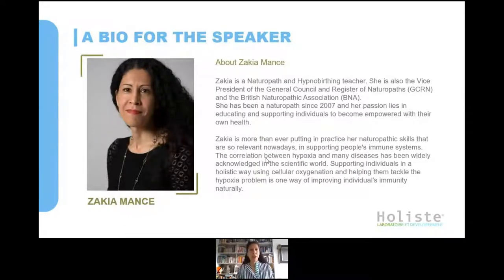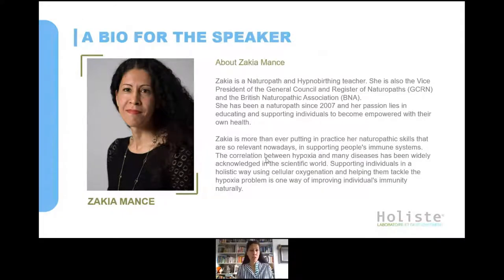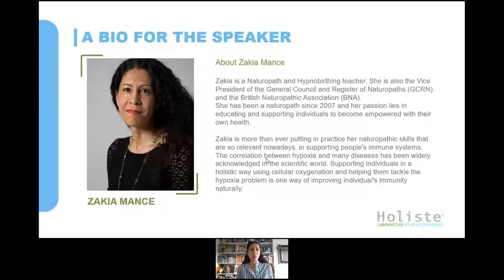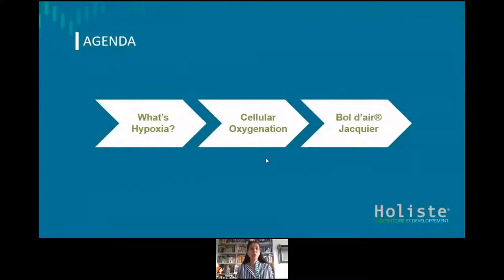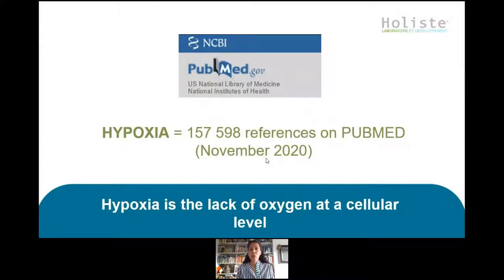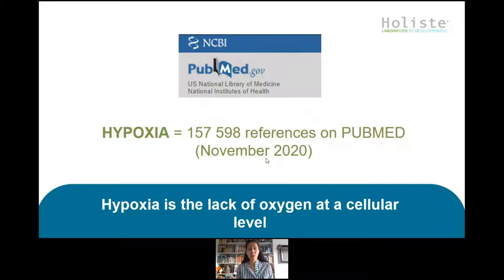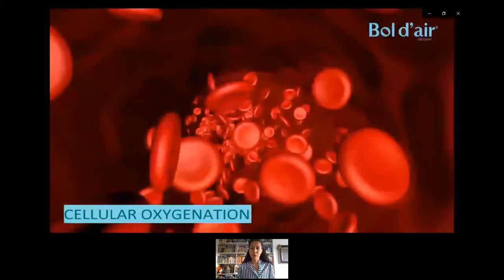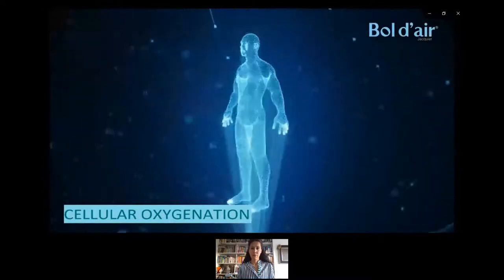Replay - Pollution mask wearing and lockdown : how to improve your cellular oxygenation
It is not easy to breathe efficiently in our modern world. And yet, the right level of oxygenation is essential for good health.

With this replay, learn how cellular oxygenation with the Bol d'Air Jacquier solution can help you improve your cellular oxygenation levels in order to achieve optimum health !